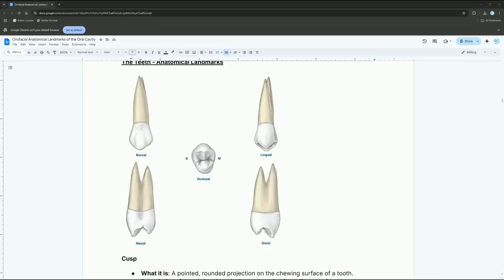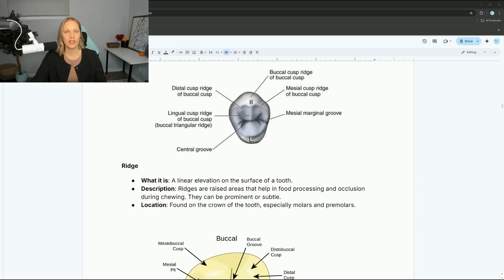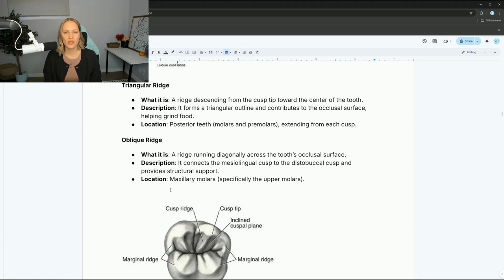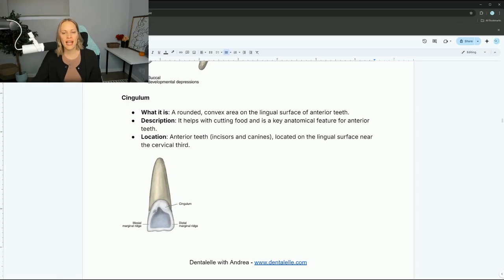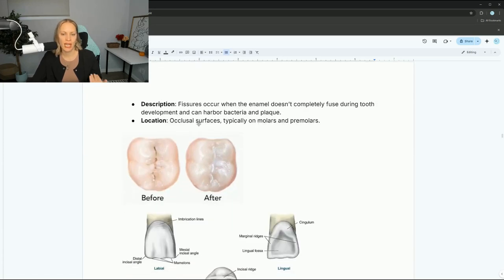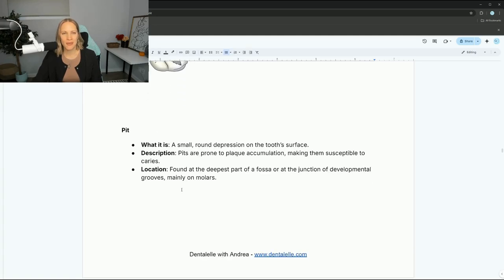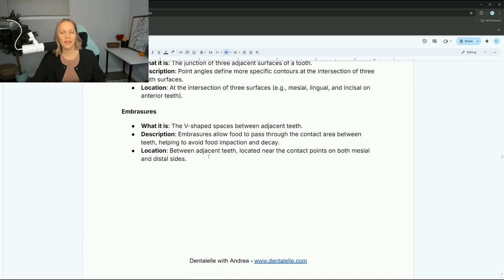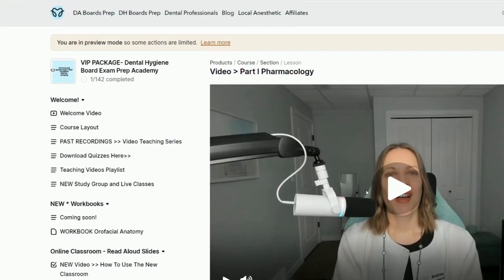I'm Teaching You Orofacial Anatomy Under 30 Min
Studying orofacial anatomy for your board exam?  For dental hygiene and dental assisting students I will teach you orofacial to get you started.